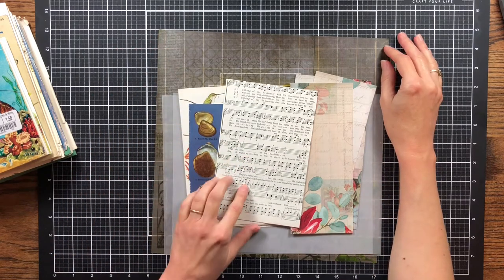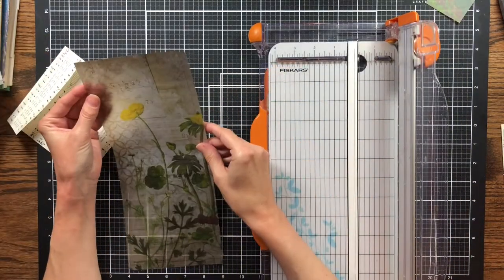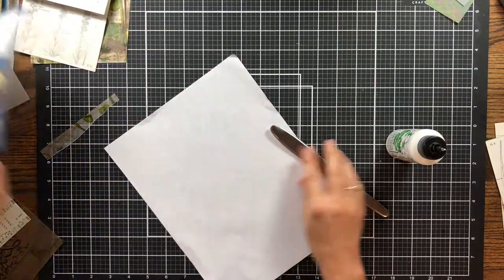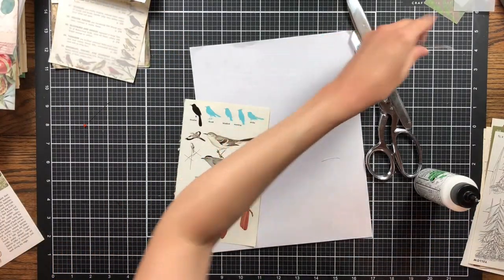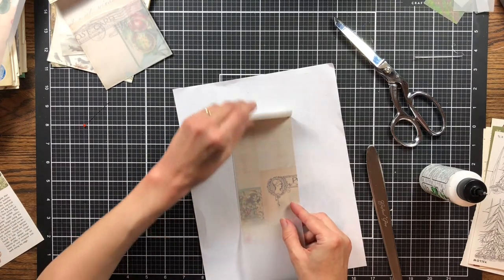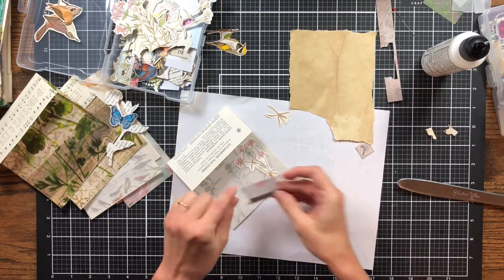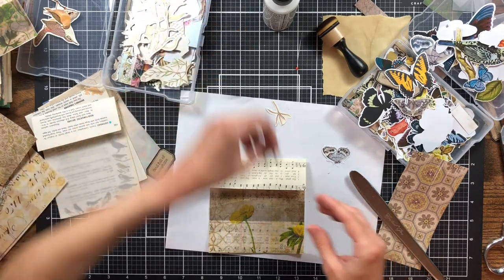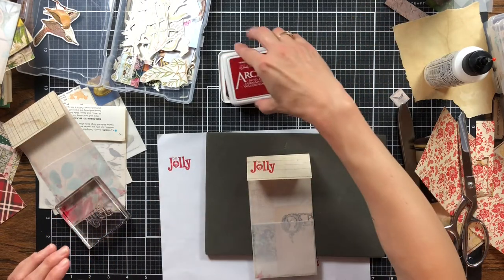Junk Journal Vellum Layered Pockets roxysweeklychallenge Week 28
Today I am showing you my version of roxysweeklychallenge
week 28 Vellum pockets
Christmas Digitals Complete Set
Christmas Digital Free Sample Folio Set (you can put in $0 to download it for free)